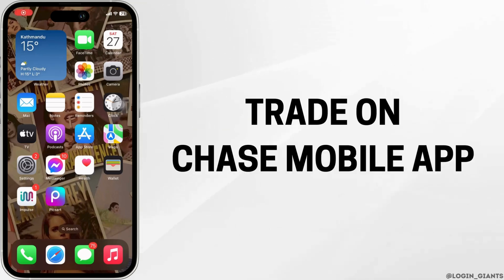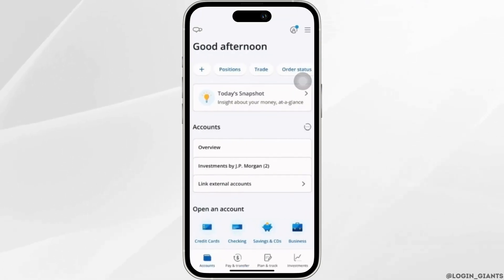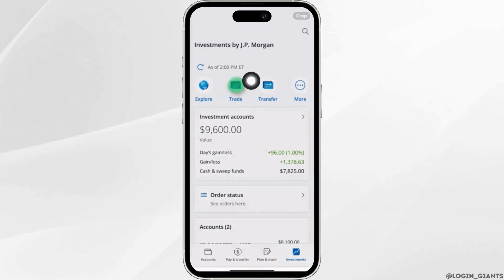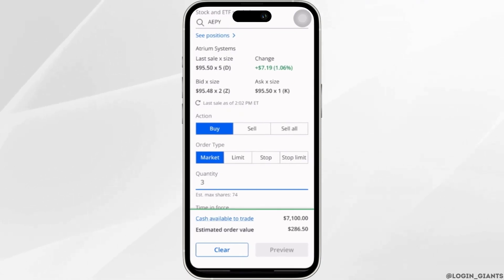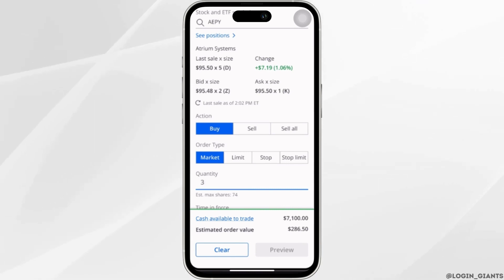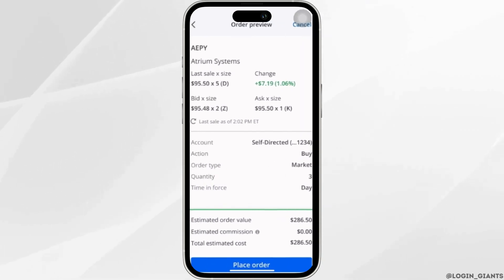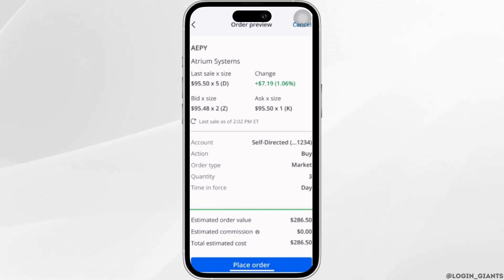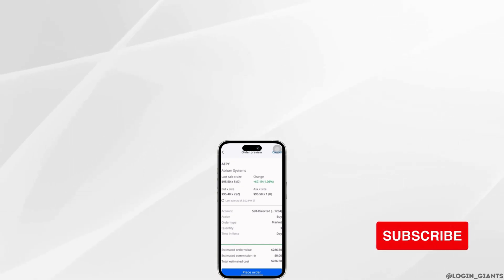How to Trade on Chase Mobile App? (2024)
Interested in trading on the Chase Mobile App in 2024? This tutorial provides step-by-step guidance on how to use the Chase Mobile App for trading stocks and managing your investments, ensuring you can stay connected to the financial markets on the go, JP Morgan Trading Platform Review. This tutorial will help you review the Chase Trading Platform.

In this tutorial:
0:00 - Introduction
0:05 - How to Buy Stock on the Chase App in 2024.

Learn the easy steps to trade stocks and manage investments using the Chase Mobile App. The video covers accessing the app, navigating to the trading section, placing orders, and monitoring your portfolio. Follow these instructions to control your investments with the Chase Mobile App.